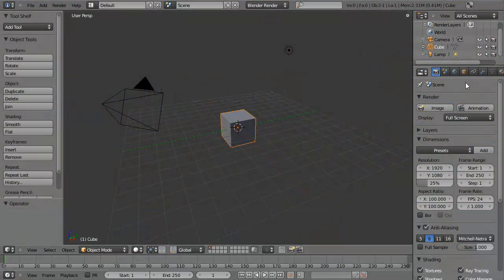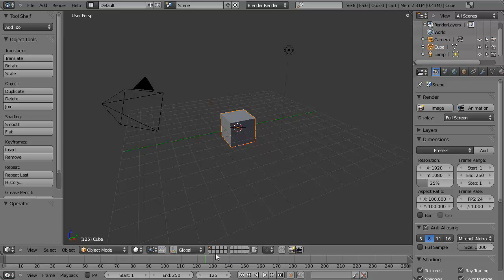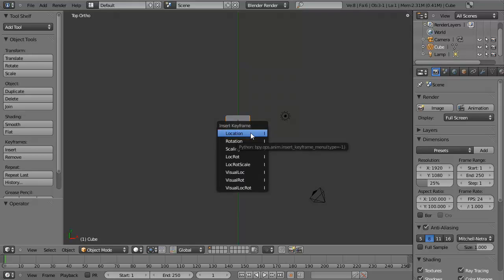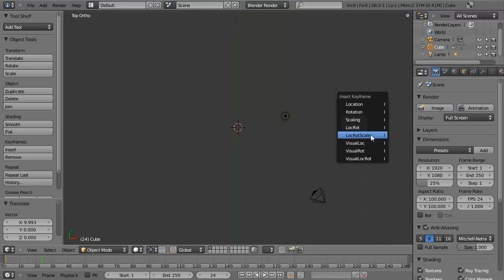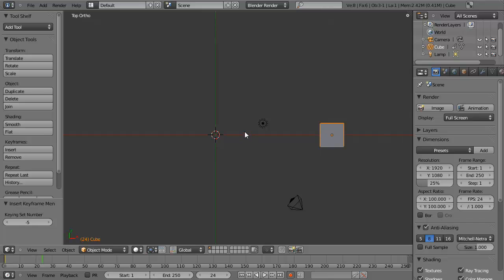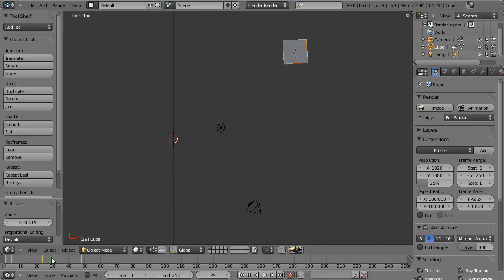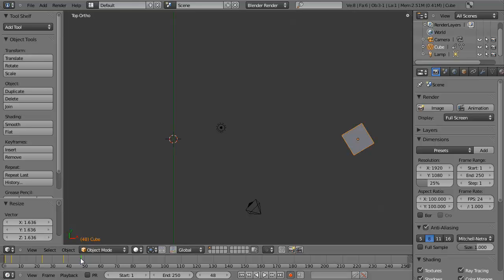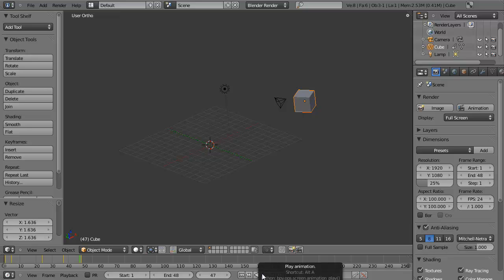Getting started with Animations in Blender - by Blender Cookie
Enjoy this lesson? We have WAY more in-depth courses all about animation in Blender right over

For Blender beginners, we have a free basics course "BLENDER BASICS: An introduction to Blender"